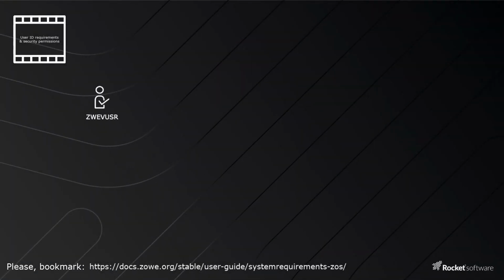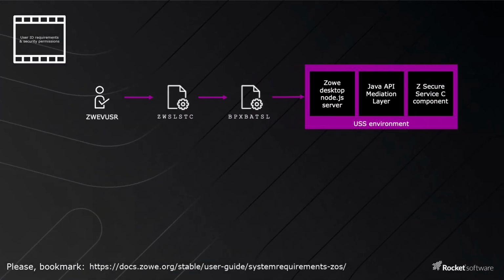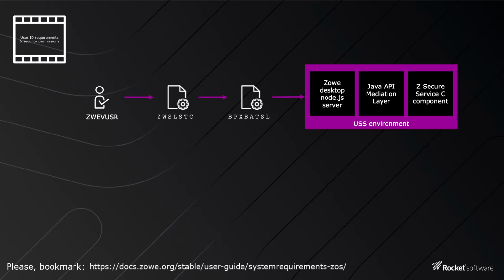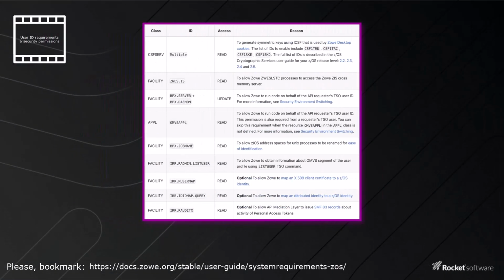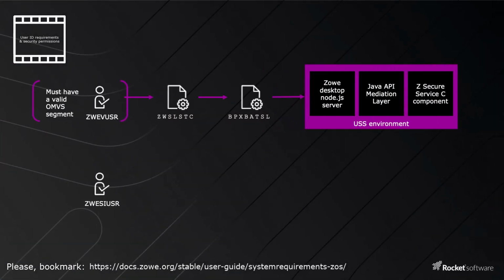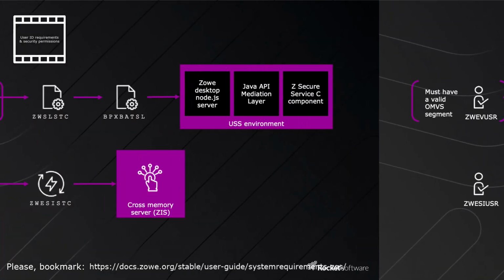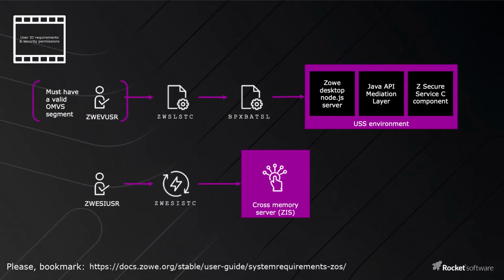Install Prerequisites - UID and Security Permissions - 2 of 4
In this video you will learn about the User ID requirements and security permissions.
Specific user IDs with sufficient permissions are required to access or run Open Mainframe Project's Zowe.